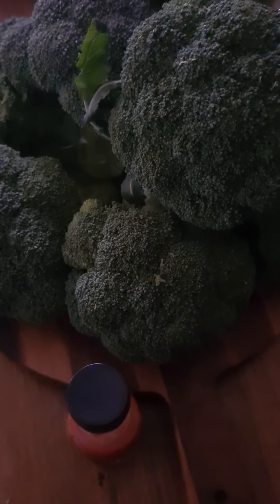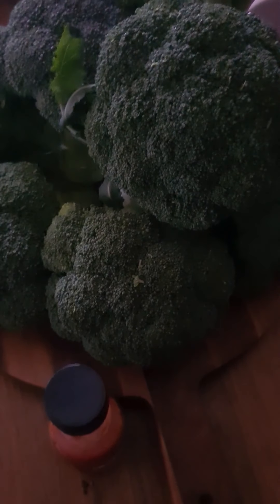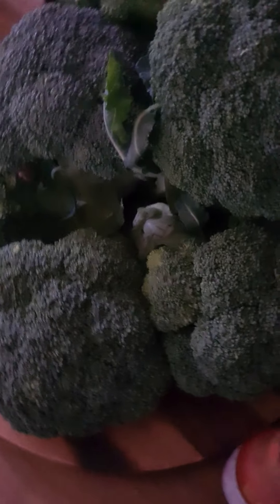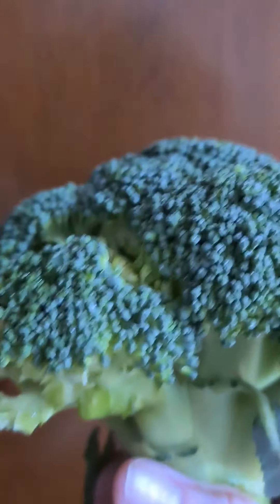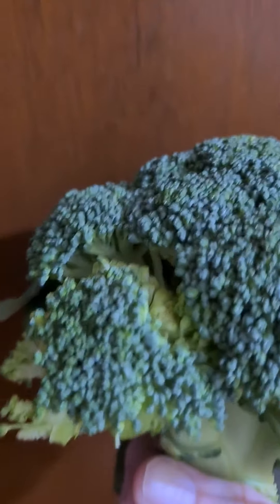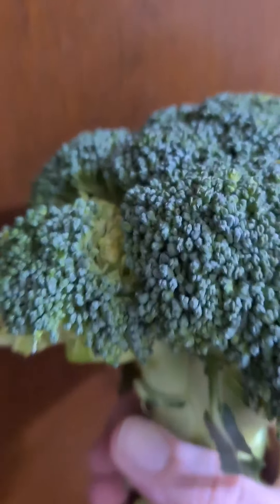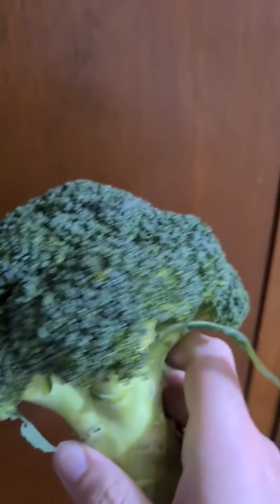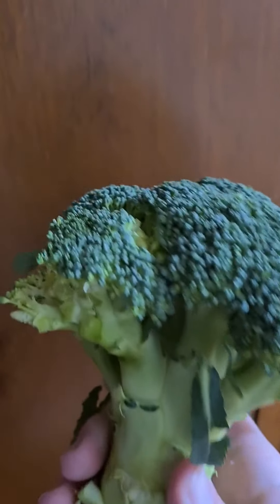The Brocccocolypse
Some people say that all calories are the same, whether they come from pizza or broccoli. I decided to find out - I bought 10 heads of broccoli, roughly 11lbs or 5kg of pure broccoli. I would spend an entire friday at home attempting to eat the entire stack, this is my video diary chronicling my descent into madness.

Spoilers Ahead
I started out with 10, I ate 5 whole heads (florets, stems, and all), 2 half heads (whole florets).

3 steamed (1.5 heads blended into a soup)
2 whole raw washed
2 half raw washed